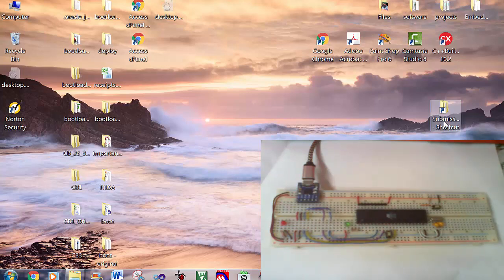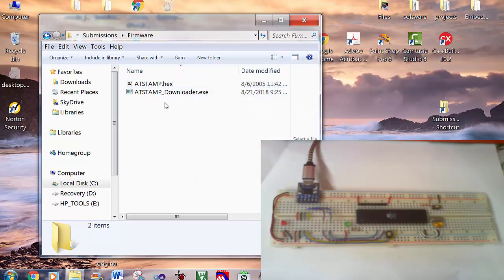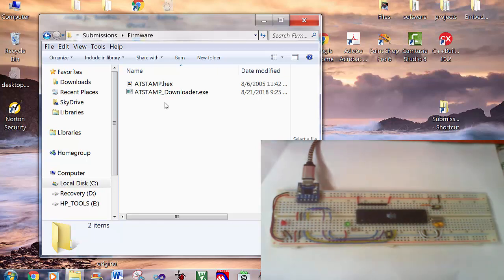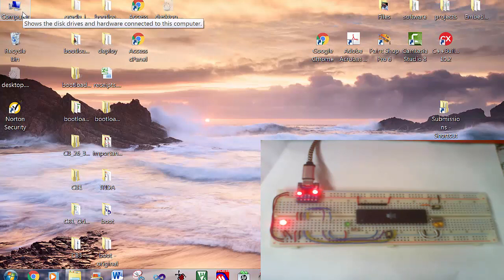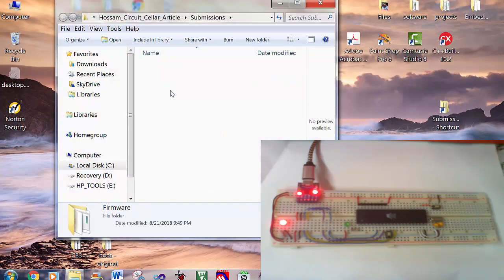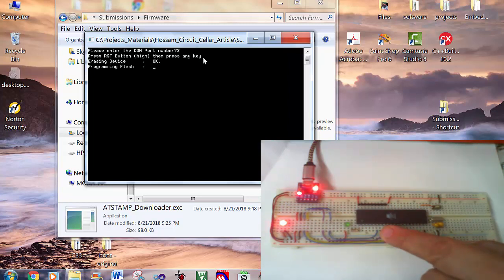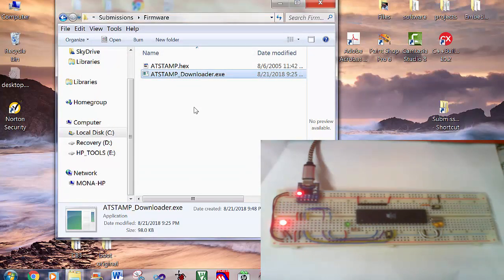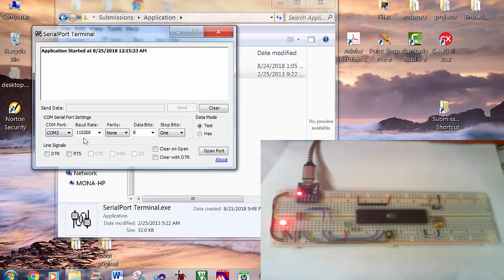ATSTAMP Firmware Download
This video shows how to download ATSTAMP firmware into AT89S52 microcontroller using only USB to TTL converter module. ATSTAMP is an 8051 based microcontroller that facilitates I/O interfacing to the USB port of the PC. For more details Check issue #344 (March 2019) of Circuit Cellar embedded systems magazine.